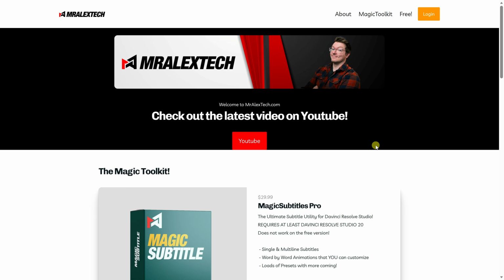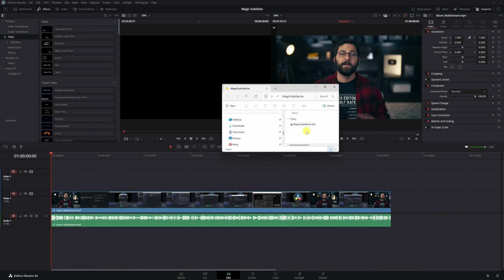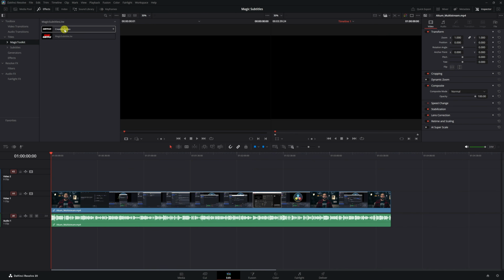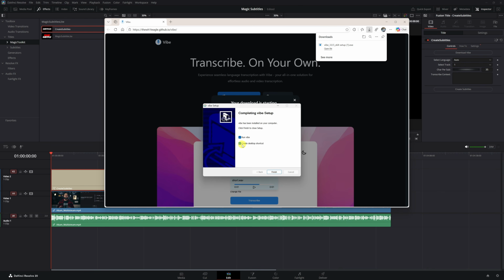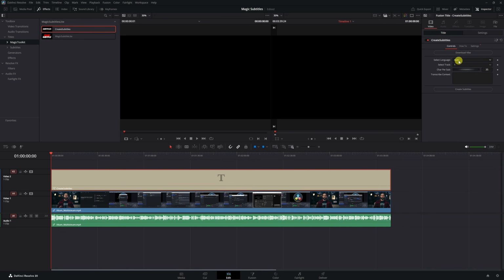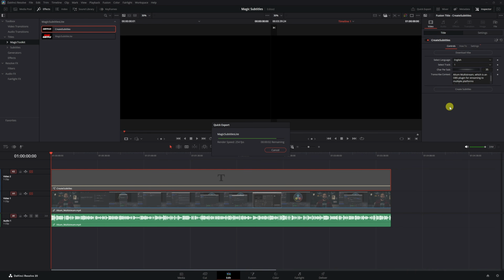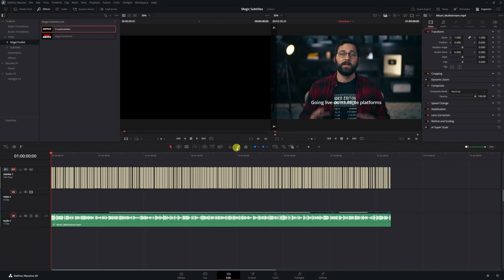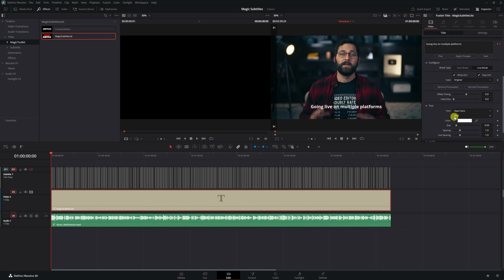Automatic Subtitles in the FREE Version of DaVinci Resolve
Want automatic subtitles in the free version of DaVinci Resolve? In this video, I show you step-by-step how to use the Magic Subtitles Lite plugin from MrAlexTech to generate AI subtitles, create animated word-by-word captions, and drop them directly onto your timeline inside the free version of DaVinci Resolve. We’ll go through download, install, setup with Vibe, and a full workflow from download to subtitle generation, all without needing Resolve Studio. Perfect for YouTube videos, Shorts, TikToks, and Reels.

NOTE:  As of version 21.1, DaVinci Resolve has restricted some forms of scripting in the free version.  Because of this, Vibe will no longer work in the free version of Resolve, meaning generating subtitles with it will not be possible.

Host: Tim Seneker

⌚ TIMESTAMPS
0:00 - Download MagicSubtitlesLite
0:39 - Install MagicSubtitlesLite and Add to Timeline
1:13 - Install Vibe
1:44 - Basic Subtitle Settings
2:17 - Actually Create the Subtitles
2:35 - Export Subtitles
2:47 - Add Subtitles to Timeline for Customization/Animation